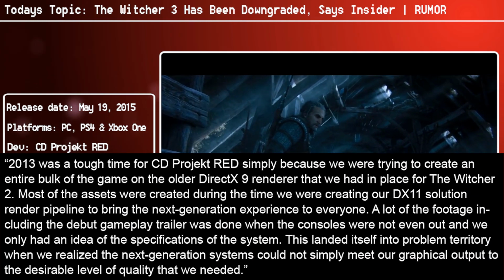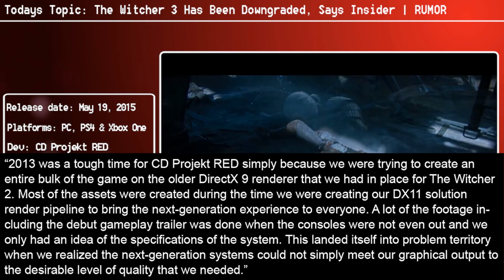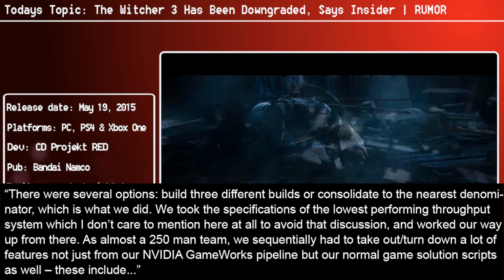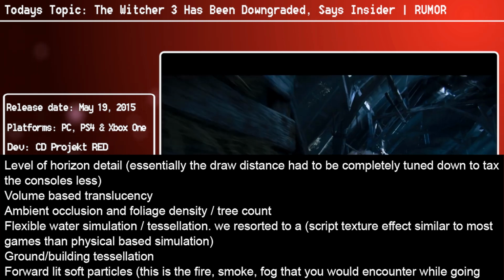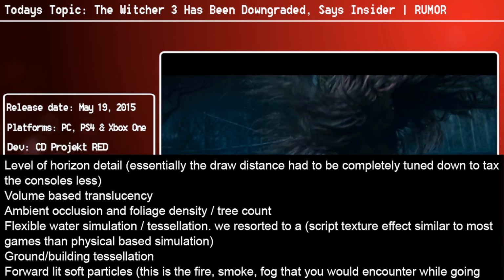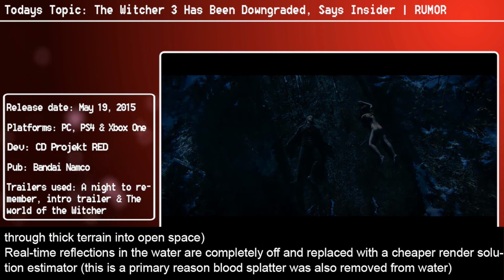The Witcher 3 Has Been Downgraded Says Insider | RUMOR - Blames Consoles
The Witcher 3 Wild Hunt has suffered a visual downgrade, if an insider is to be believed.